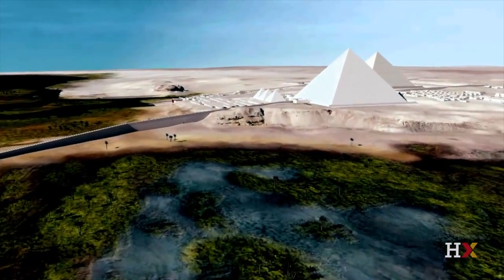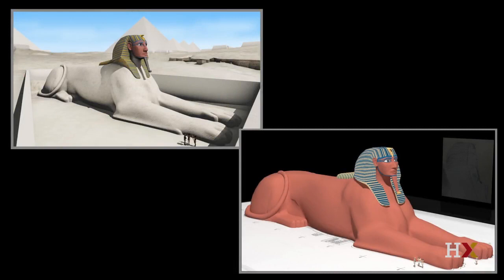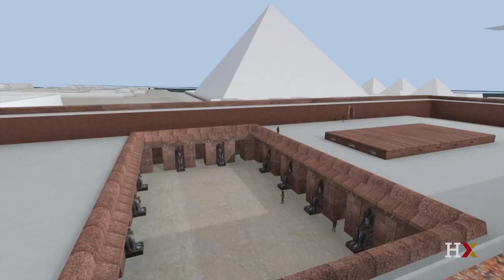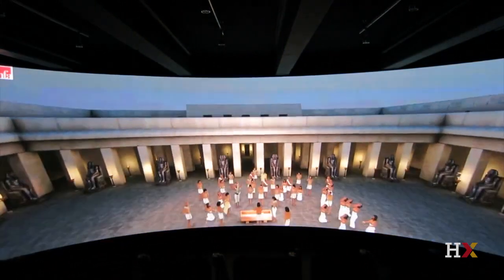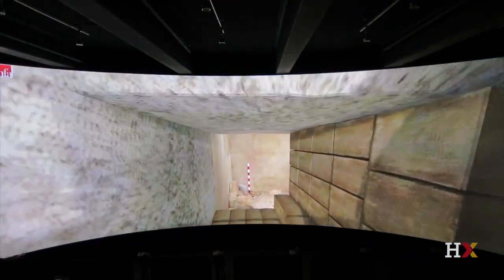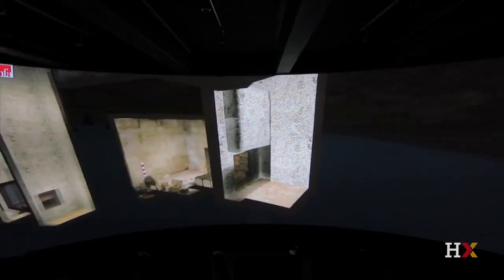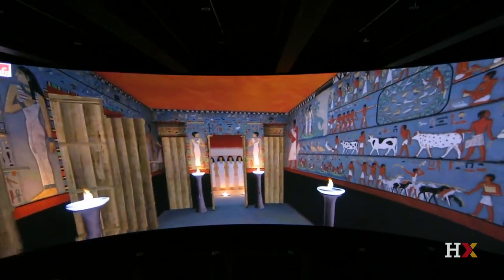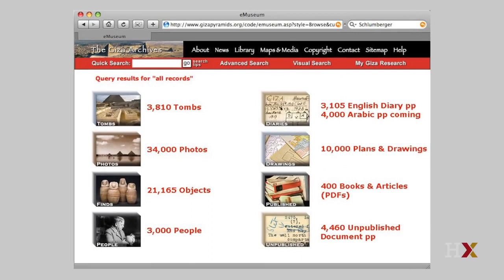Hieróglifos em mastaba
Vídeo animação sobre Egito Antigo, apresentação de hieróglifos em uma mastaba e simulação de ritual religioso. Este vídeo foi produzido pela universidade de Harvard.